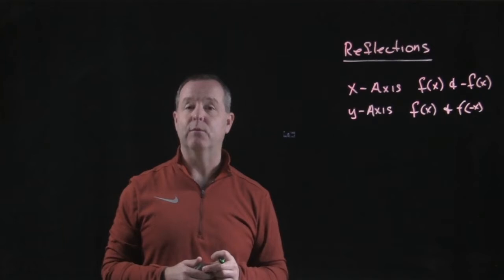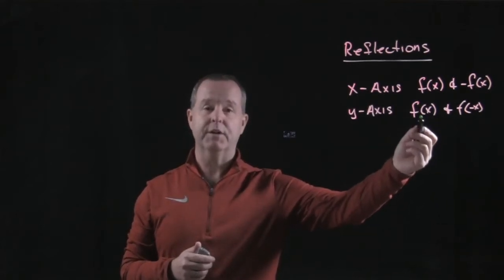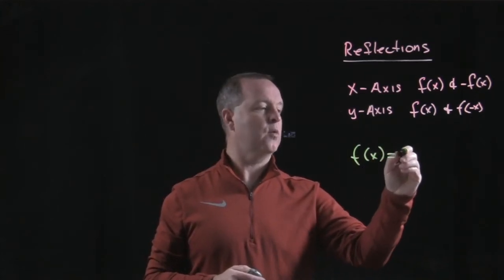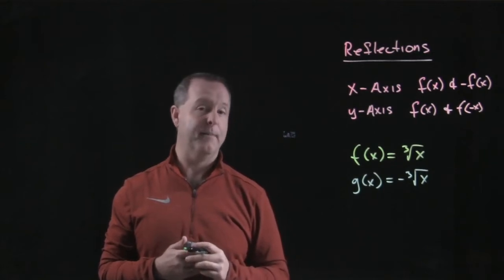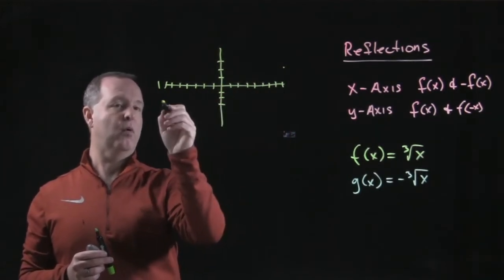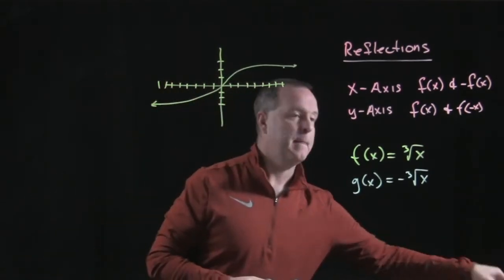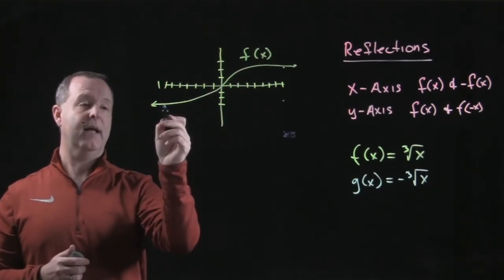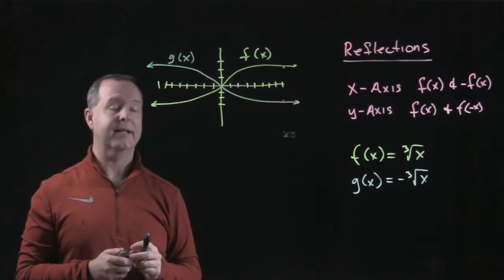Reflection about the x-Axis